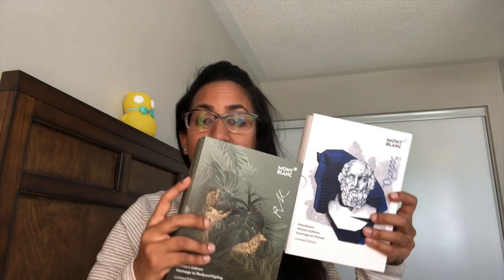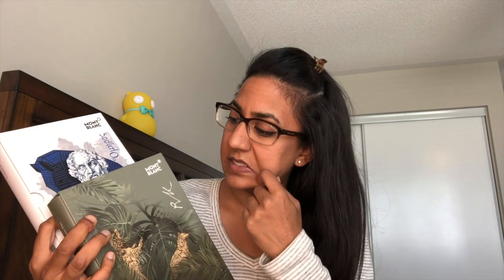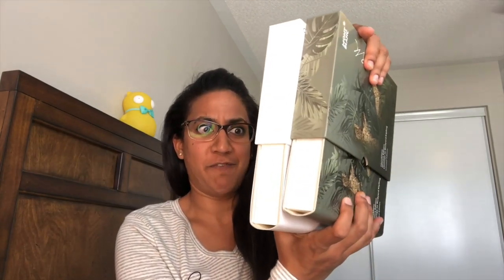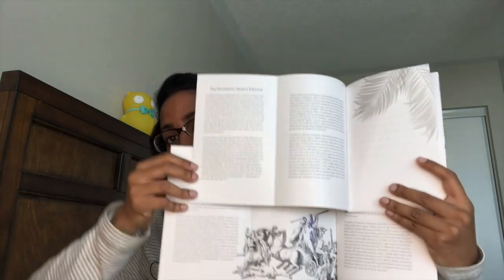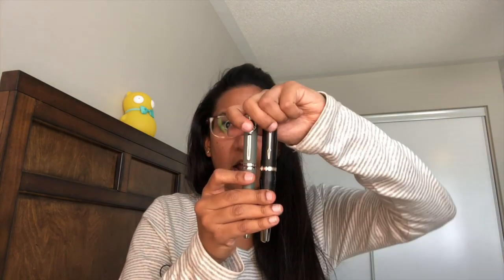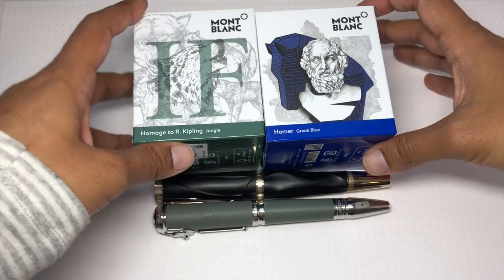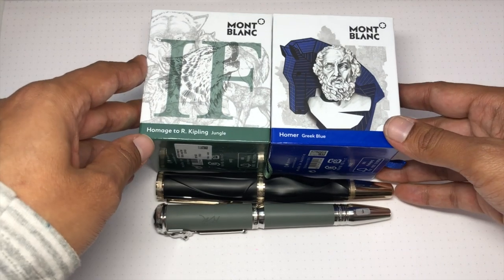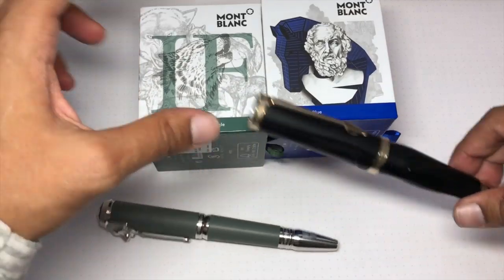Montblanc Writer's Edition 2018 Homage to Homer & 2019 Homage to Rudyard Kipling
Thank you to Appelboom for loaning me the Rudyard Kipling and to a friend for loaning me his Homer! Unfortunately. This is just a fun video because I like both of them and I just thought I could share my thoughts with you. I hope you enjoy.